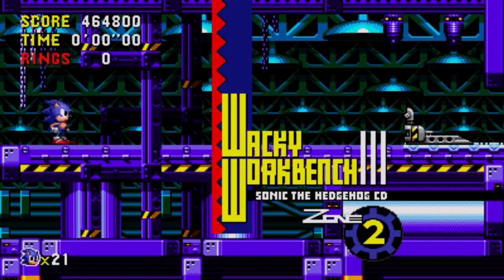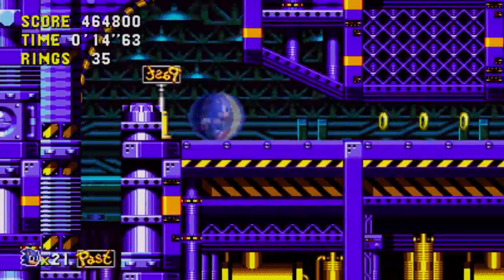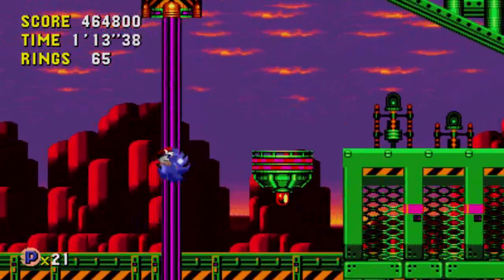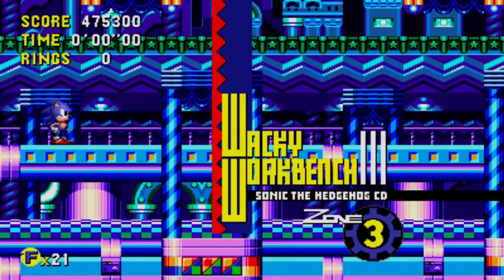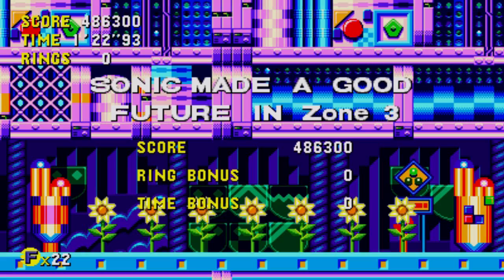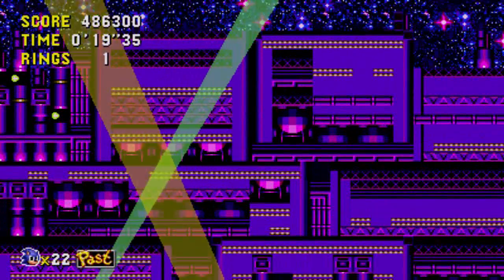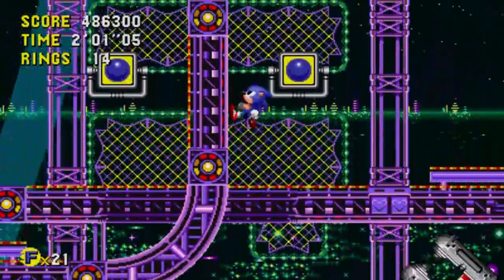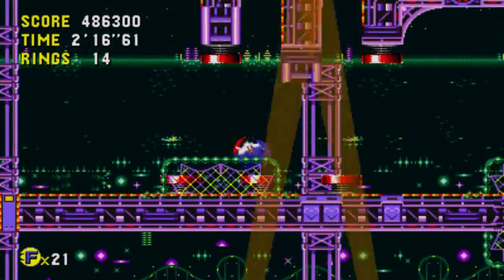Sonic the Hedgehog CD Playthrough - Part 5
I don't know why the quality of this video is so off. I exported 5 times now, each time gives me the same result regardless of the export settings I go with. Wacky Workbench is definitely a hard level to render, seeing as my capture card also had problems with it when recording this playthrough.

Either way, enjoy.